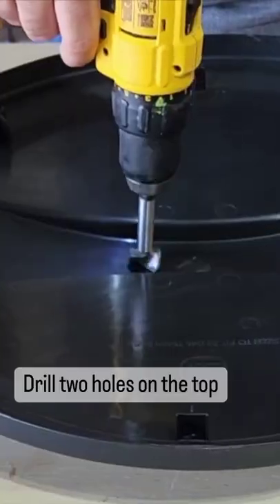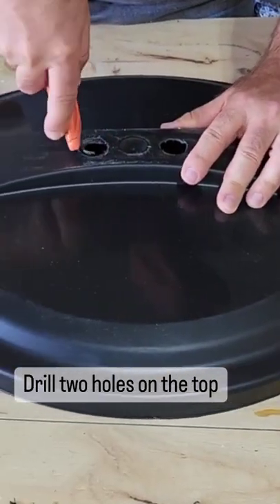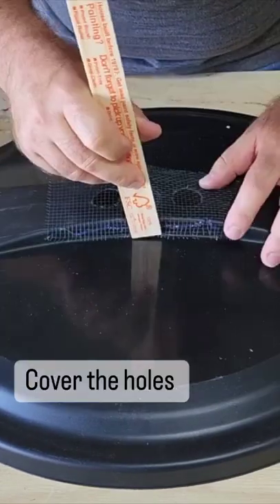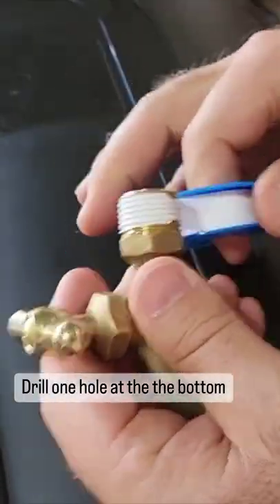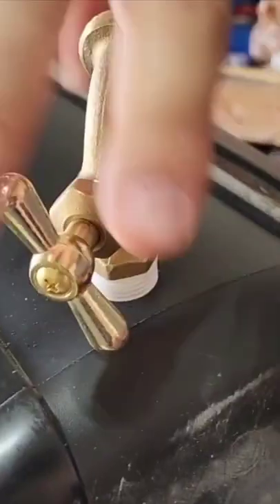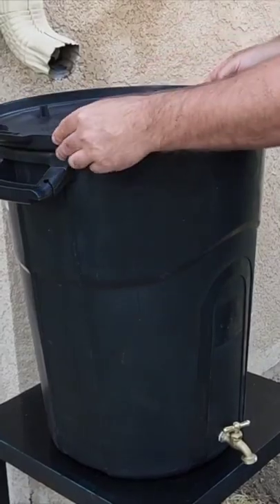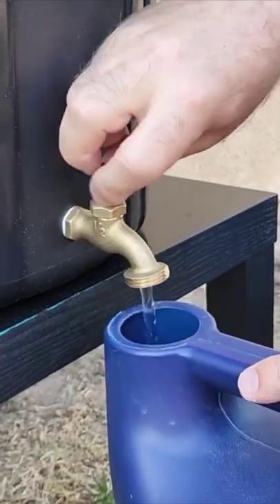Brilliant garbage can hack!..👀